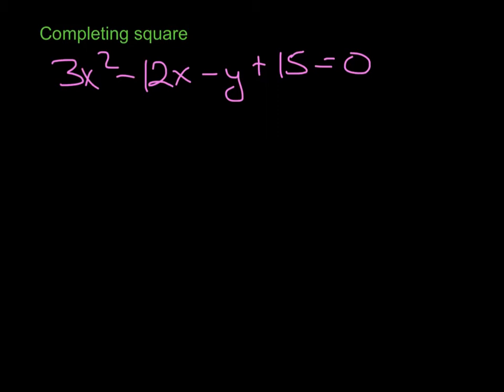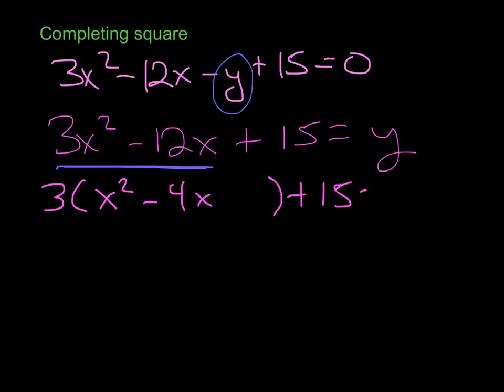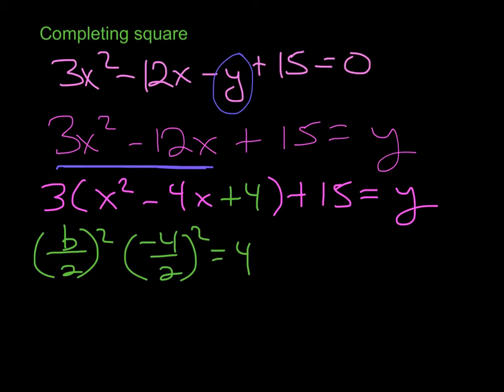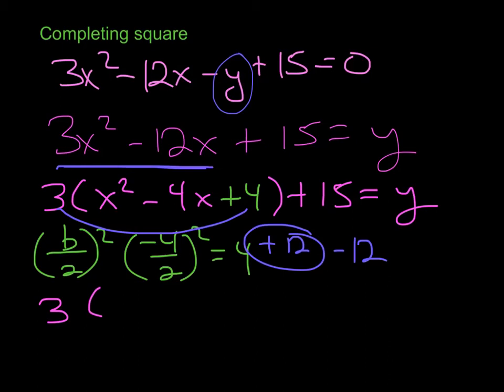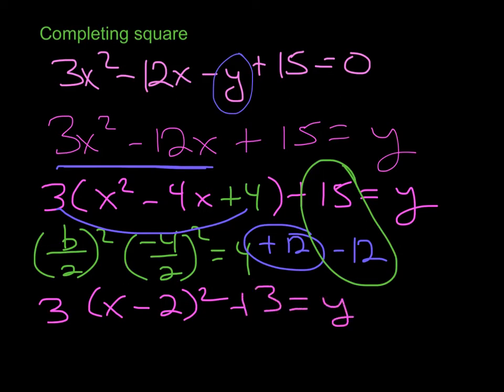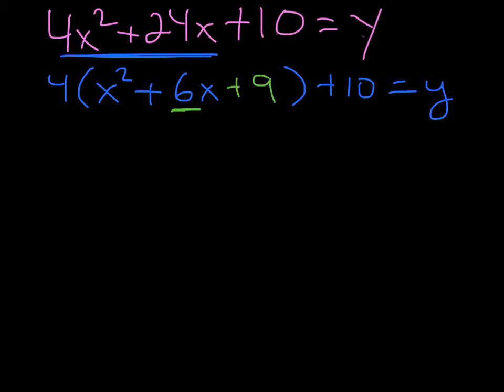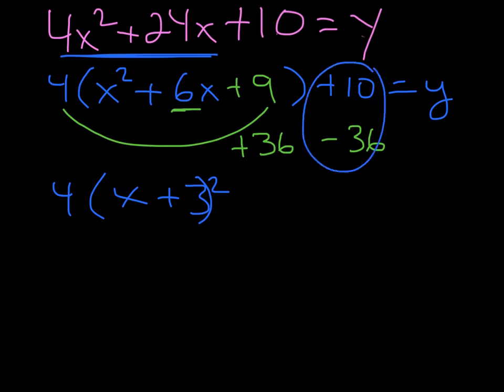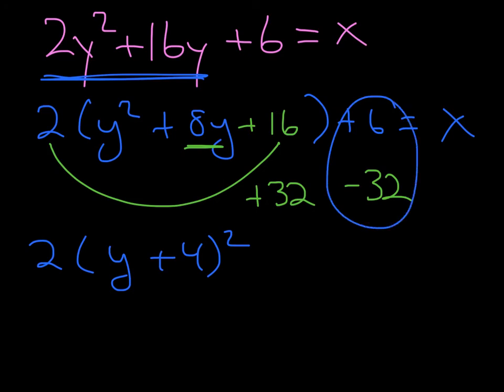completing the square parabolas